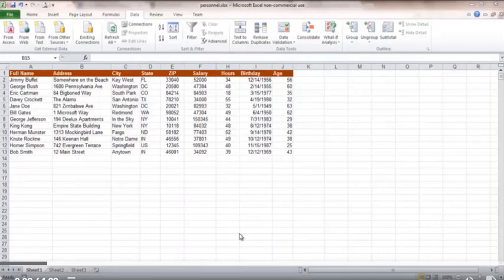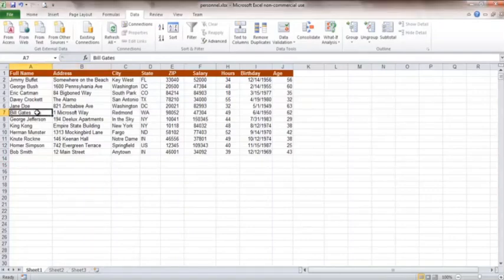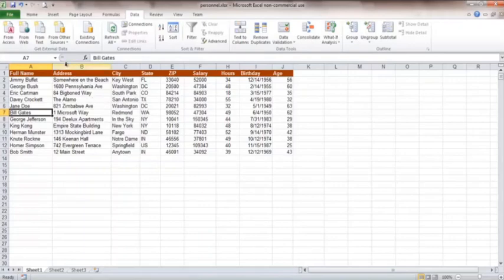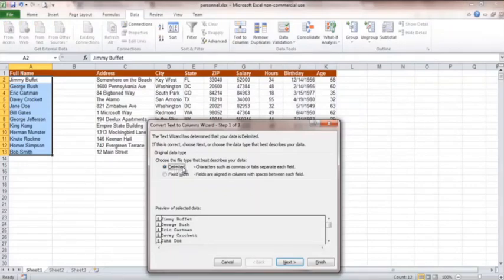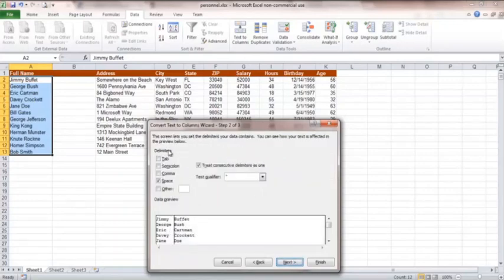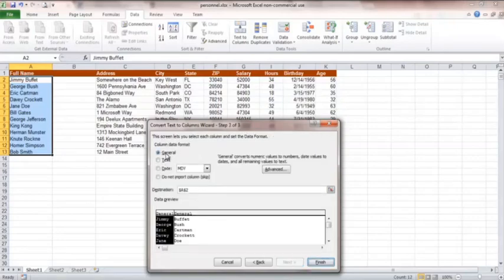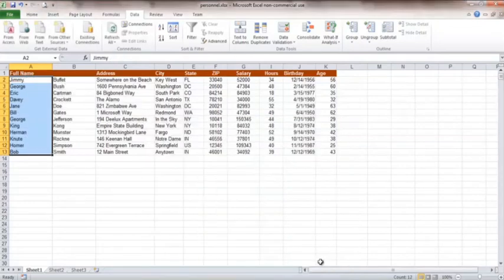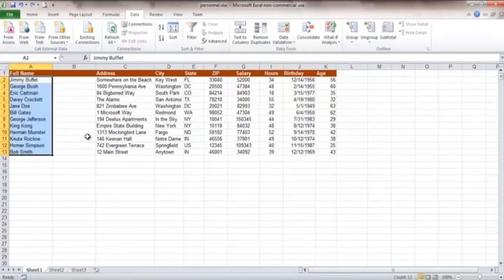Excell Seperate or Splitting Text Fields automatically